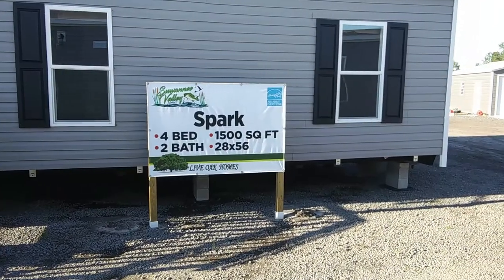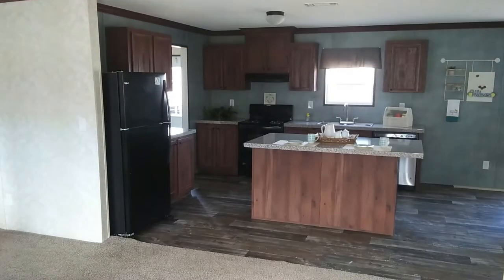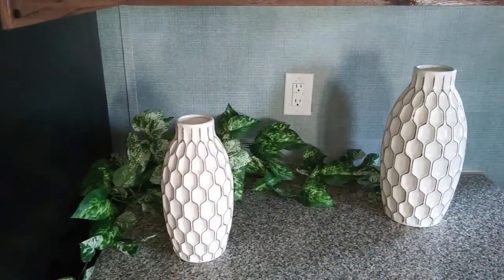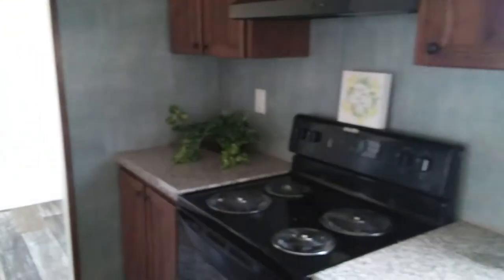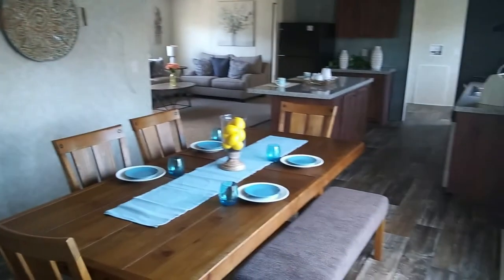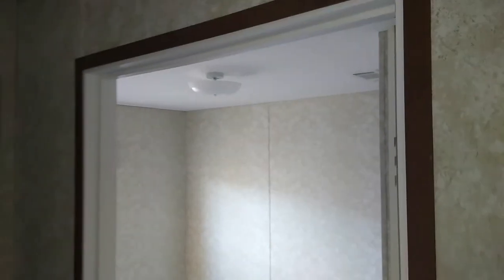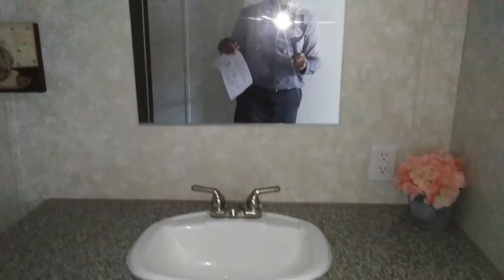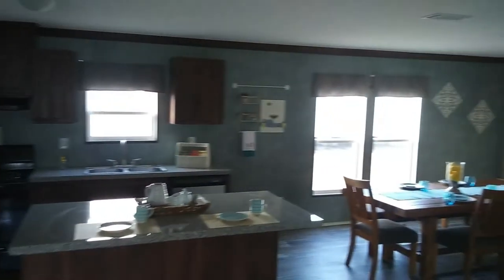THE SPARK 🏃 RUNNER SERIES LIVE OAK HOMES 4 BED 2 BATH MULTI SECTION HOME TOUR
the spark is a 4-bedroom 2-bathroom multi section double wide made by Live Oak homes.  this one right here is True Value for the money. everyone has a price point in this home is the right home for the right person or family. Unfortunately the Home price listings was NOT available at the time when I filmed and toured this home. So you will have to contact the dealer. I'll put the links down in description box to the Manufacturer's website and the Home Centers website. Thank you so much for taking the time to view this mobile home tour.